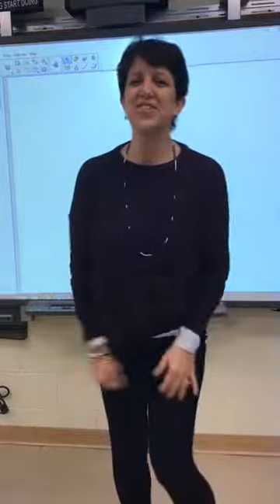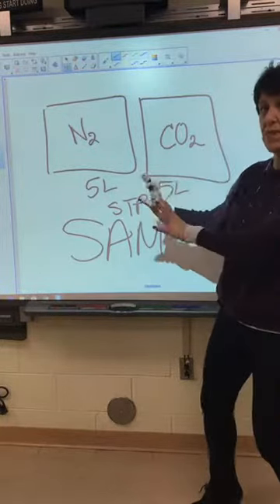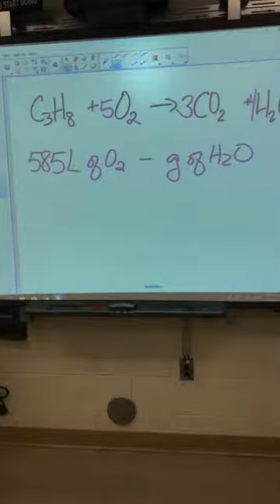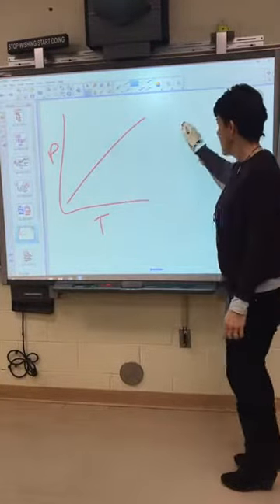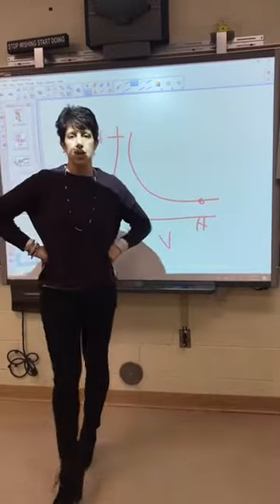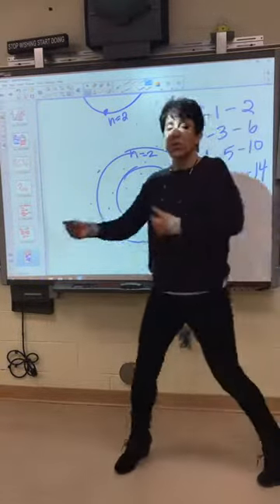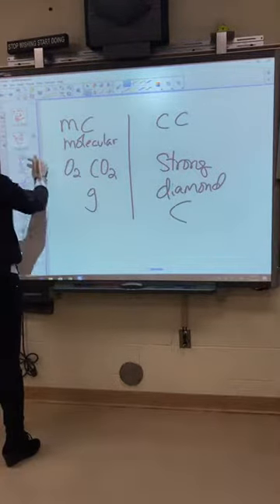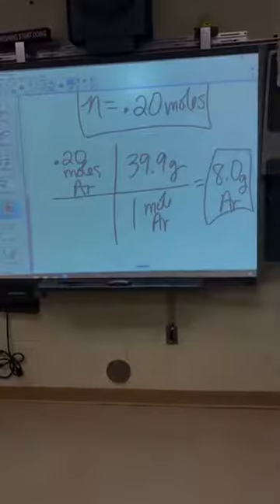Chemistry Review - for the 20 week test